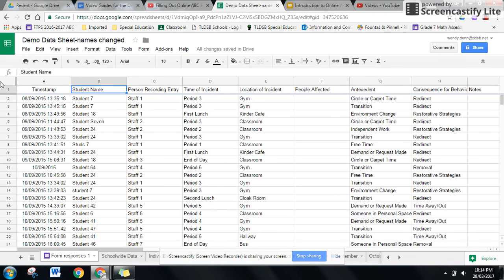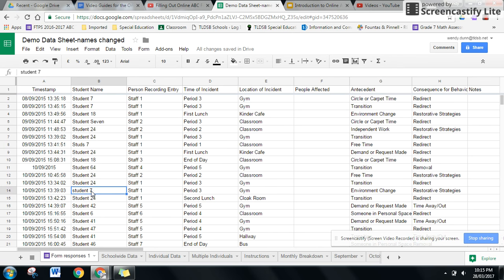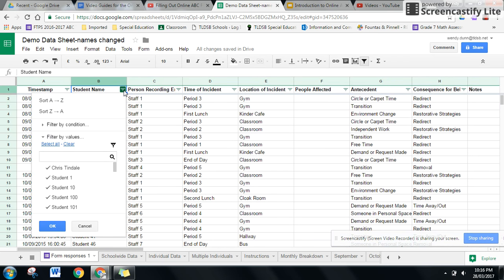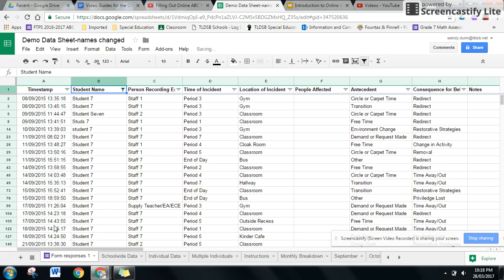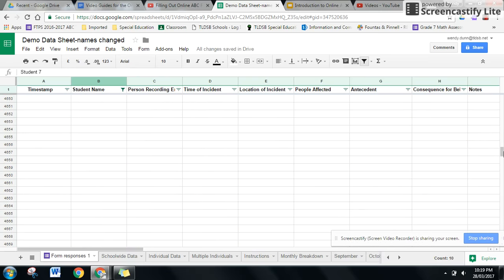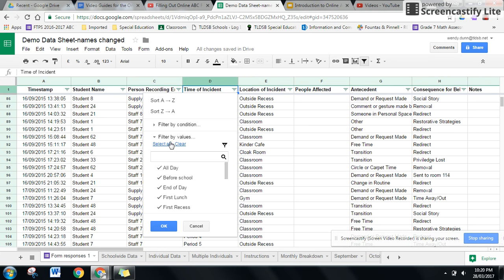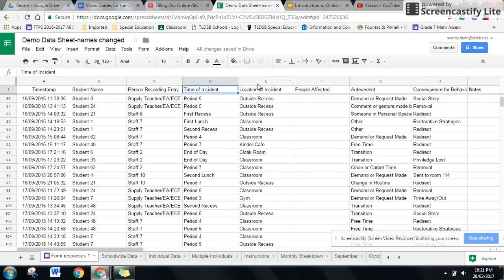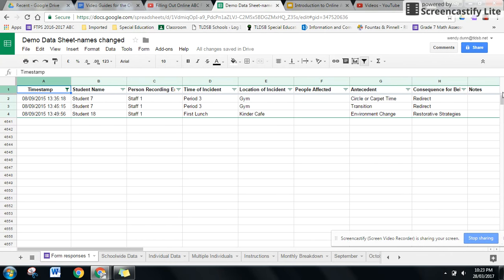Using Filters in Google Spreadsheet